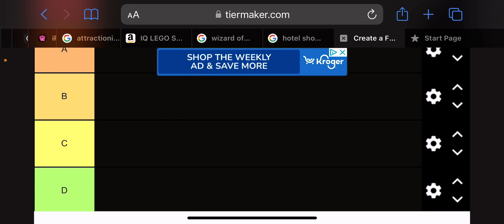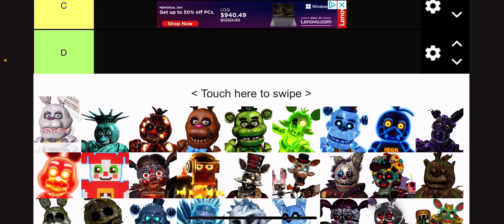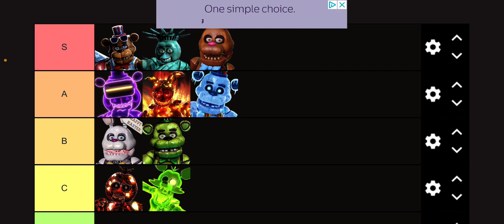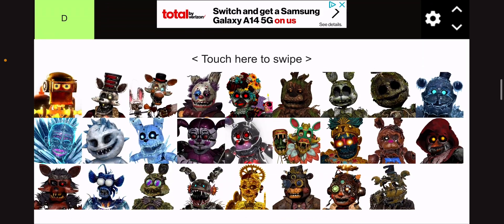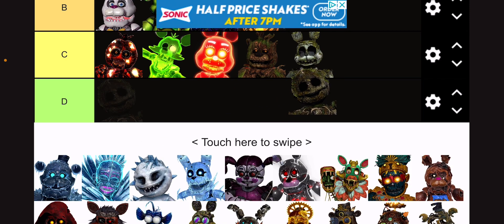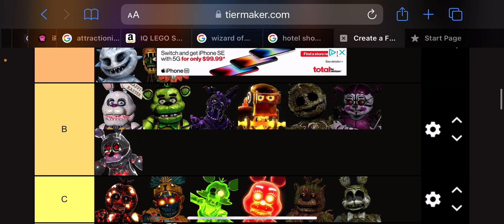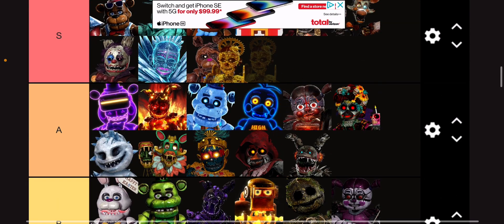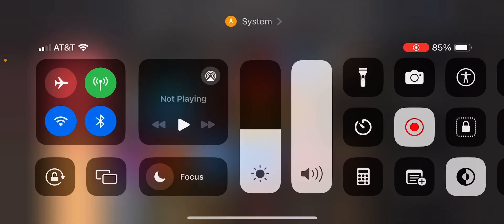Ranking the fnaf ar skins.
This video is just filler until I can think of smth else lol.